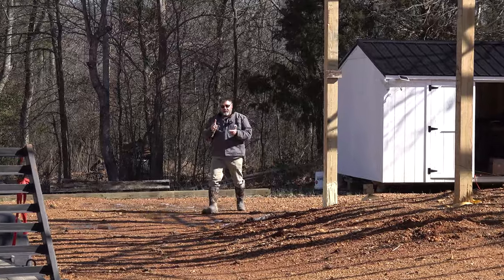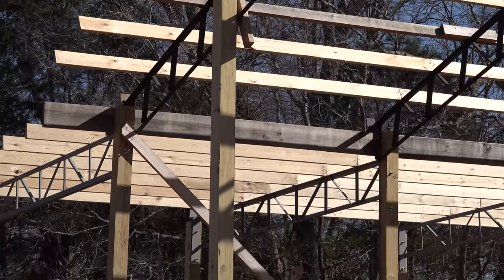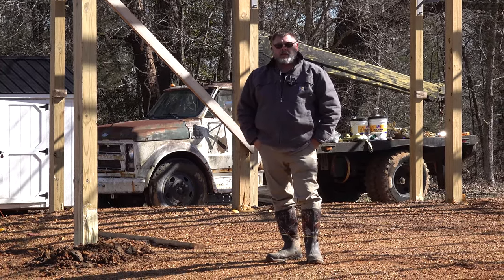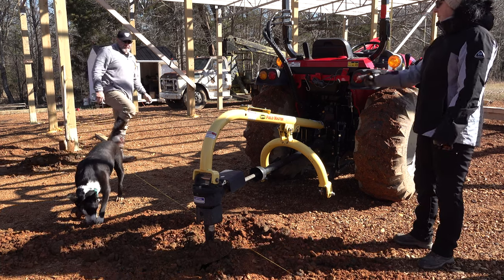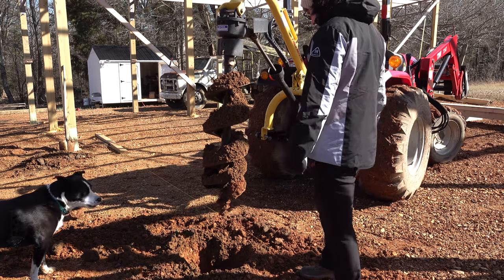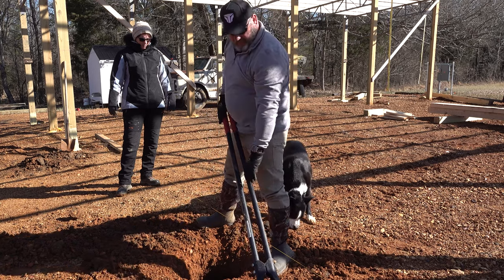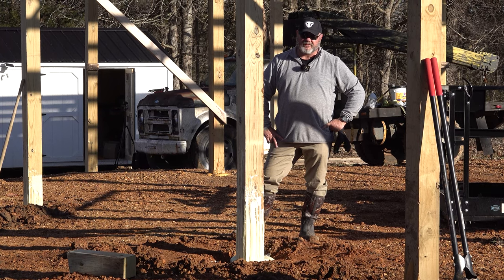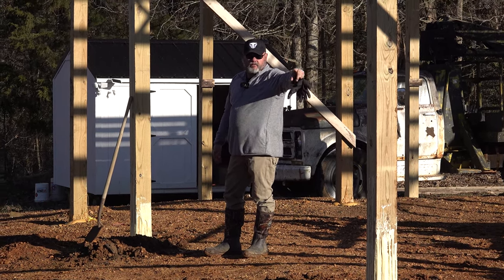44x40 Pole Barn Door Post / Harder than you think!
This is another installment of the pole barn build. Today we are putting in posts for the future shop door. We are building this mostly by ourselves mistakes and all. Having the TYM tractors to pick up these posts makes all of the difference. We could figure it out, but it would be much harder without the tractors. They were a good purchase. @TYMTractorsUSA

Grapple Get %5 off using code "Tony5"

Send Packages to:
230-B Tyson Ave. #386